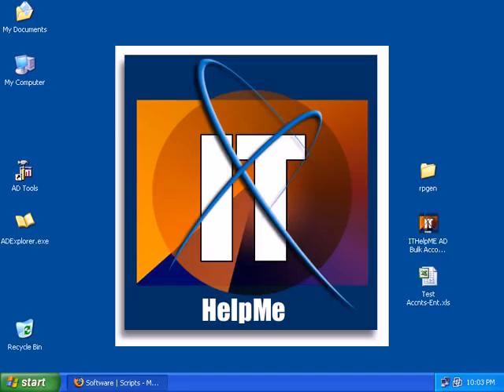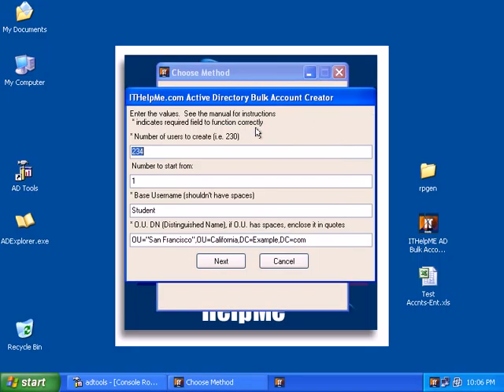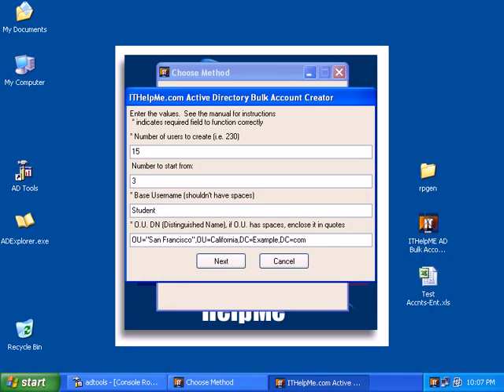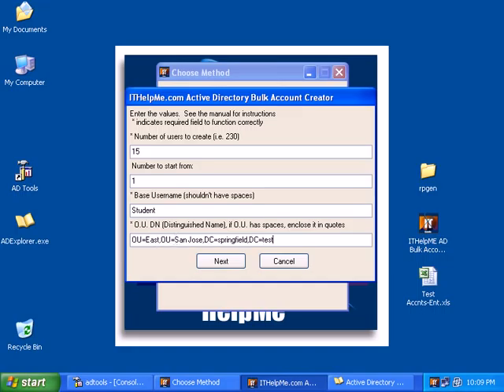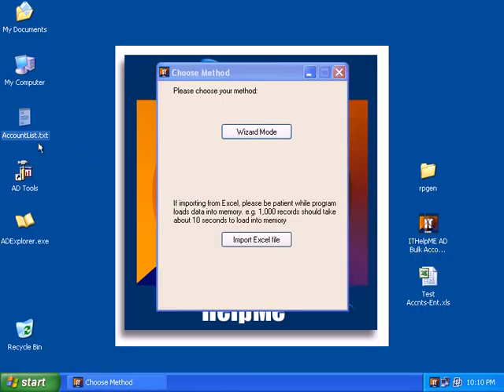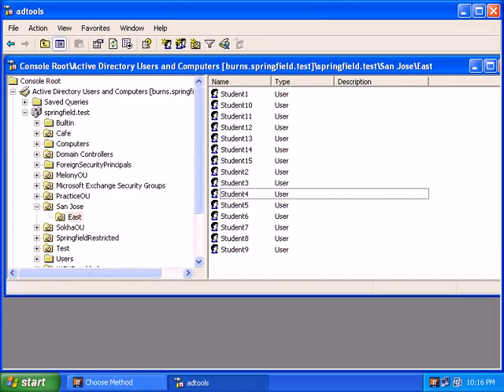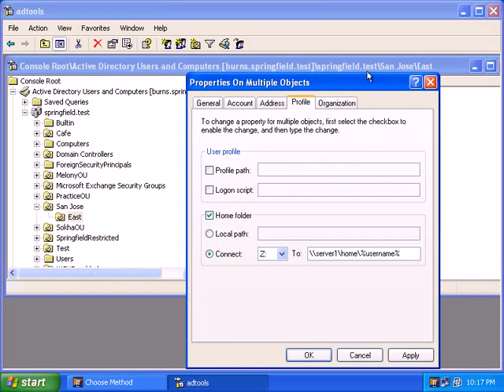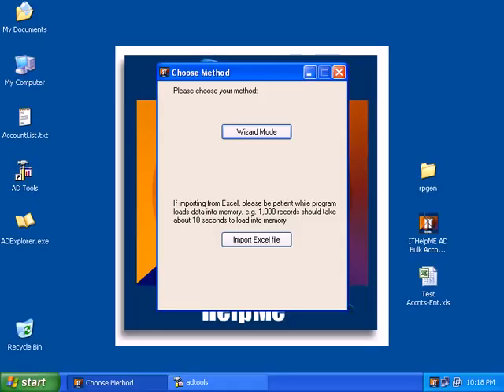Active Directory Bulk Account Creator Wizard Mode.avi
create mass or bulk accounts in Active Directory using the wizard mode